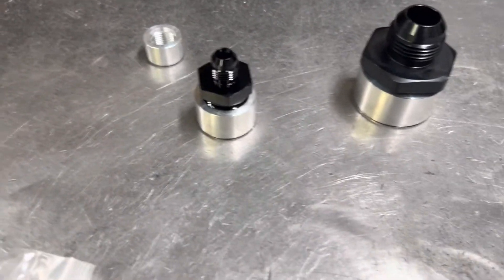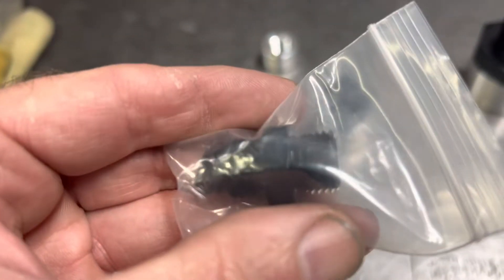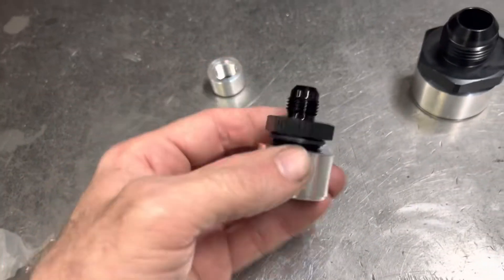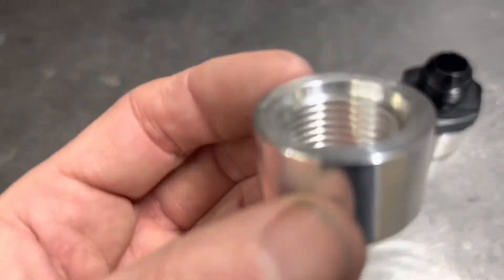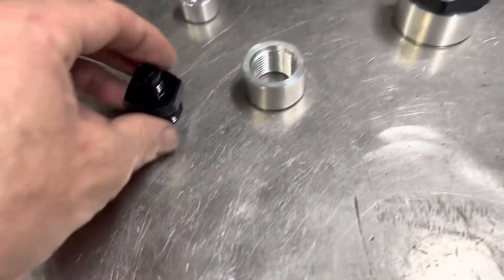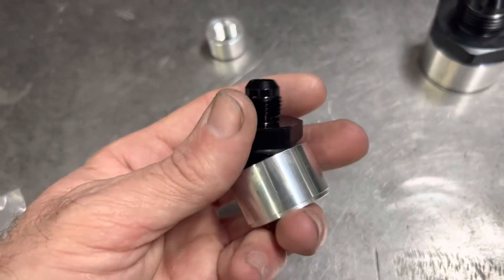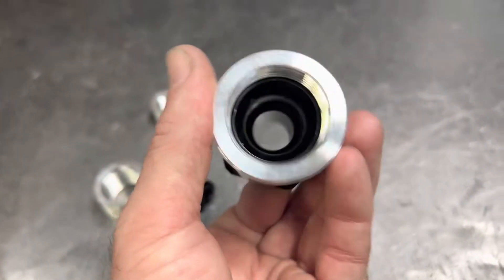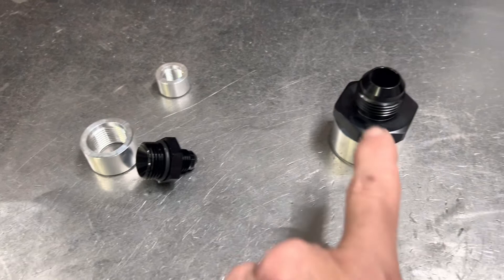ORB bung and fittings